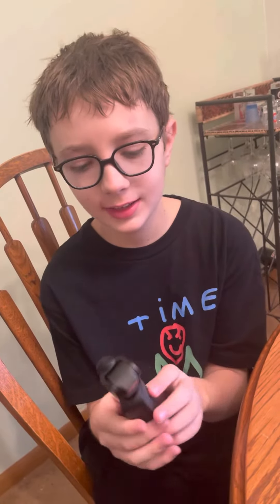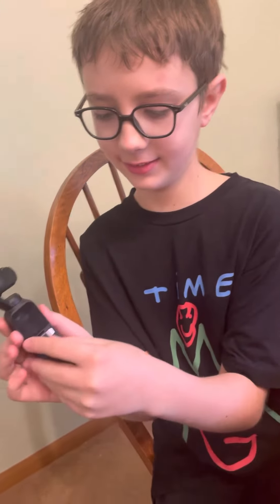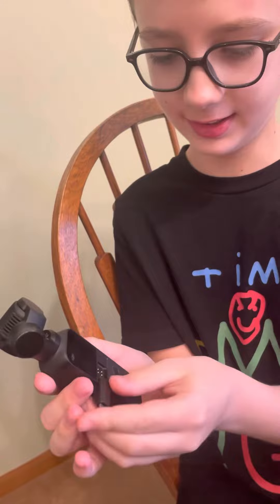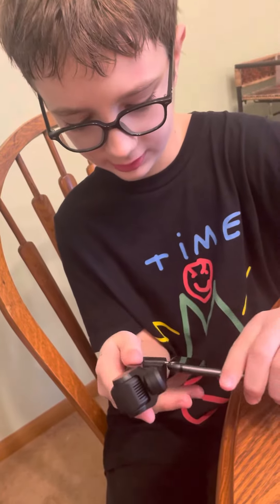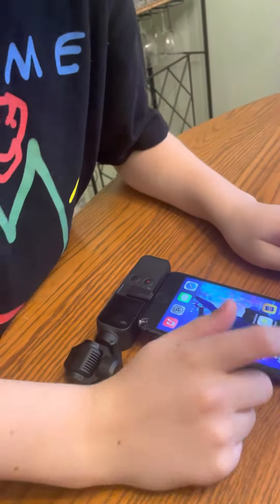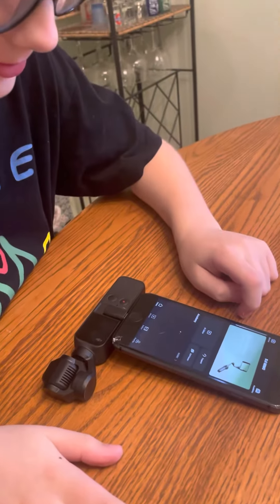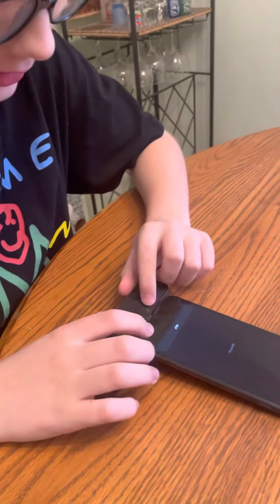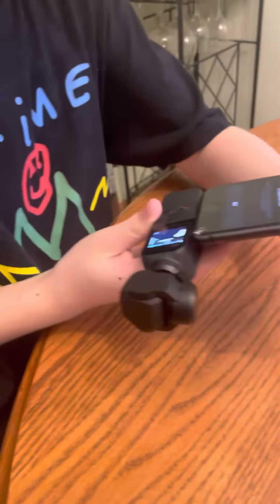New Camera “Unboxing”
Thanks to Geovanny at EmbraceEmpowerEmploy for supporting @MichaelGamesVids with a new portable video camera to up our game here at MichaelGames for YOUR entertainment needs!